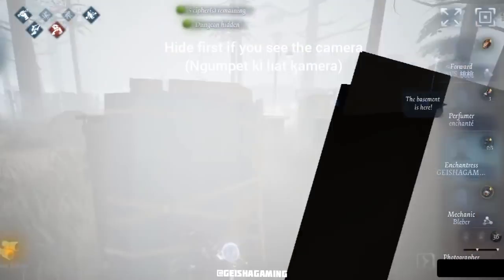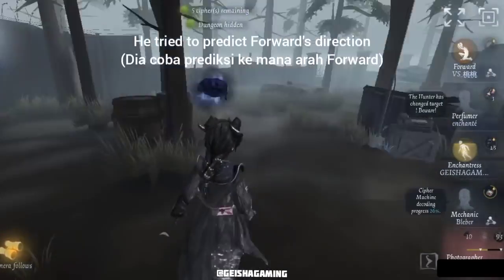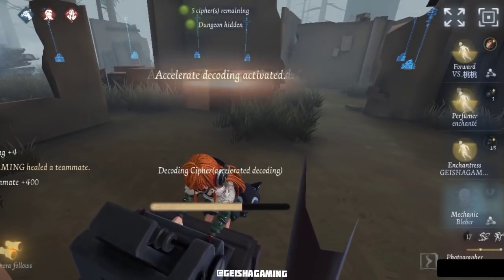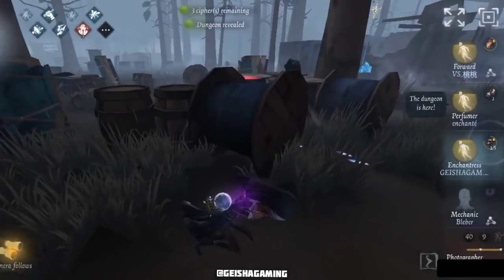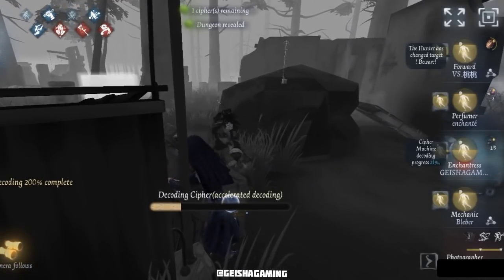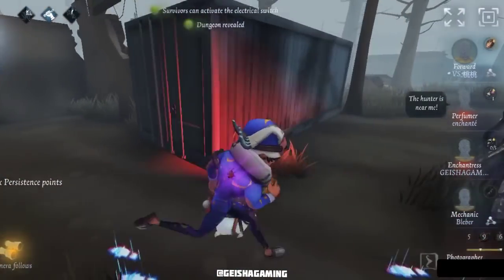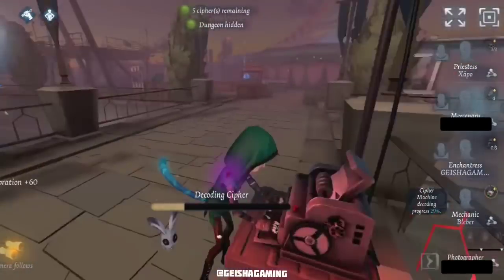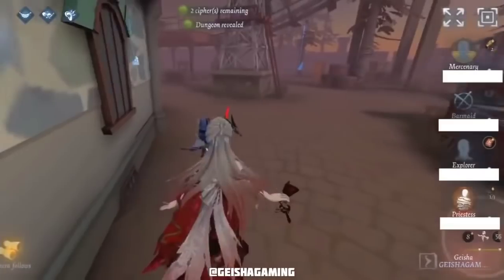TIPS : kite / counter Joseph Photographer Identity V 第五人格 English commentary & Indonesia sub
Legendary Rank Season 14, Asia Server
Hi guys, as requested this is some tips to kite / counter Joseph
Hi semua sesuai permintaan, ini tips utk kite / counter Joseph

00:36 first tips (tips pertama)
01:57 predict hunter's persona build (prediksi persona build hunter)
03:08 tips avoid the jumpscare (hindari jumpscare)
04:56 tips avoid the jumpscare (hindari jumpscare)
05:19 kiting
07:52 big brain vs big brain
10:38 record
10:49 becareful with the camera screen on early game (hati2 sama layar kamera di awal game)
11:12 becareful to rescue on this location (hati2 pas mo rescue di lokasi ini)

Be respectful when you leave your comment here, toxic people, racist and provocateur are not welcome~
Yang santun kalau mau komen, yang toxic, rasis dan provokator ga di welcome di sini~